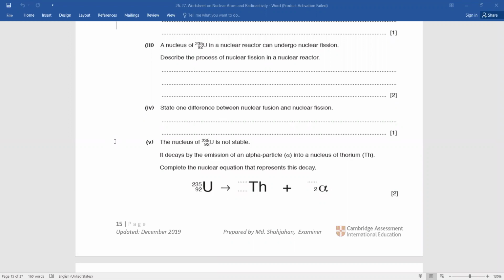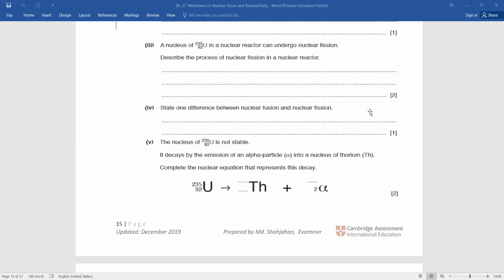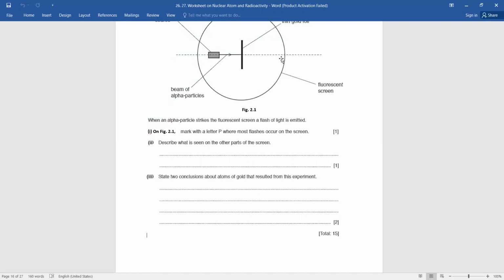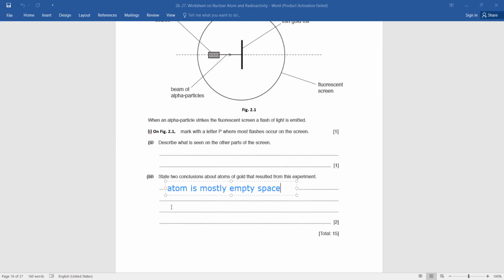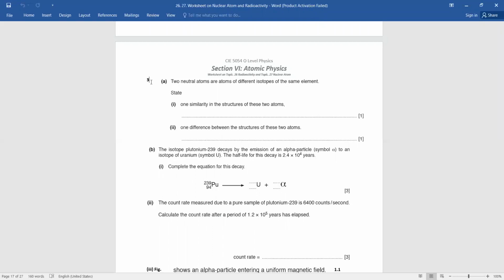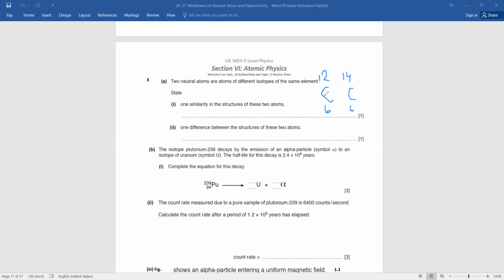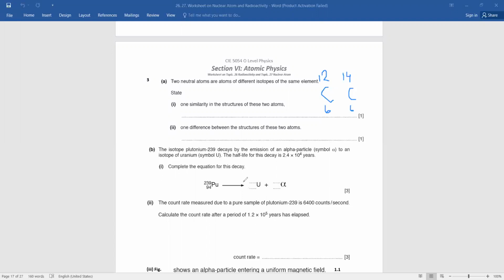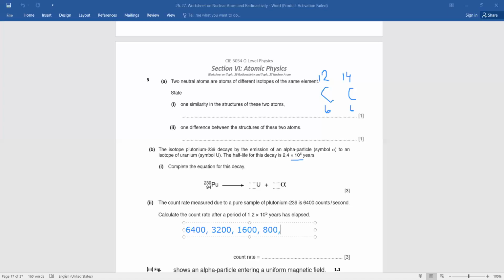Class X Physics CISD 24 08 2020 2nd lesson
Worksheet on Topic 26 and 27 : Structured Part (2biv---3bii)